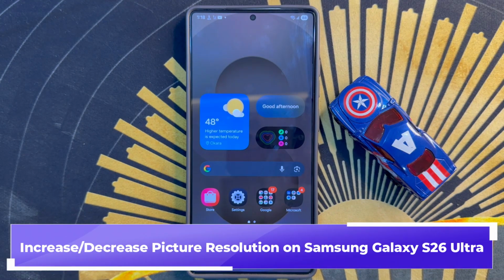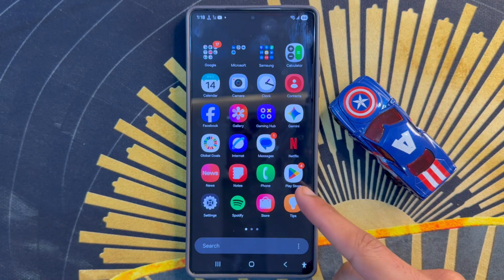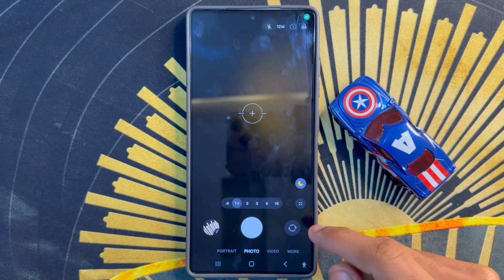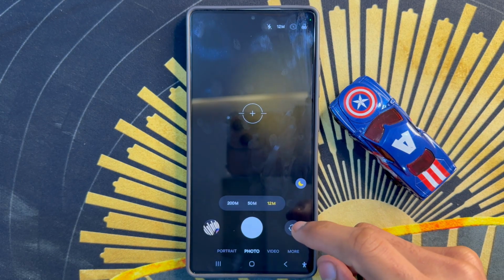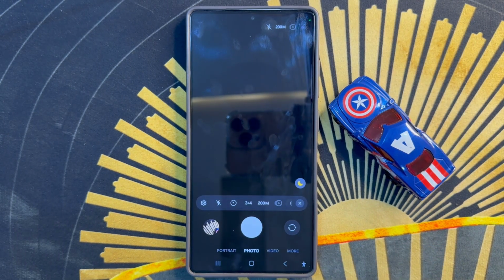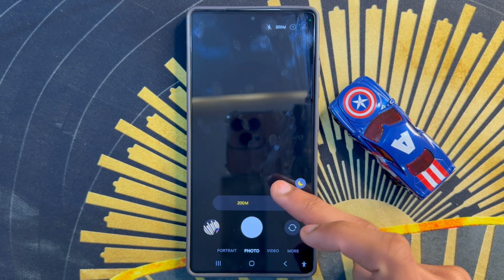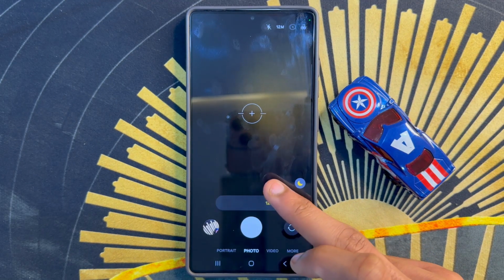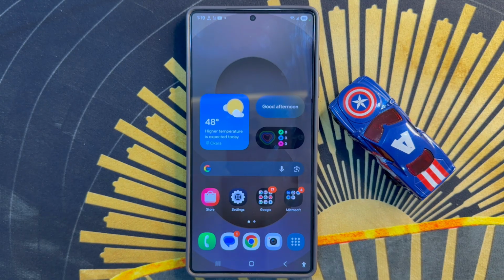How to Increase/Decrease Picture Resolution on Samsung Galaxy S26 Ultra